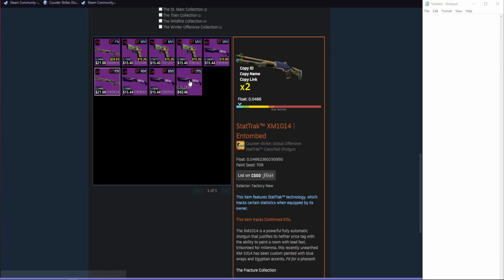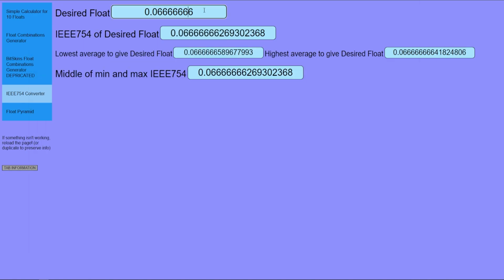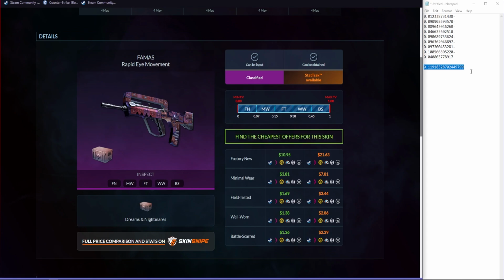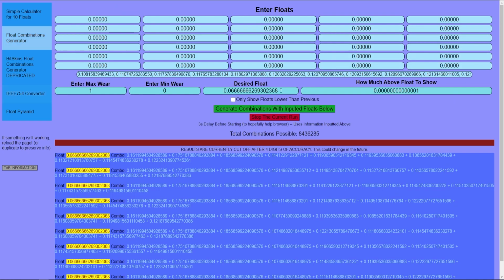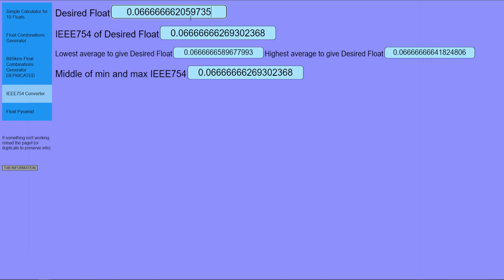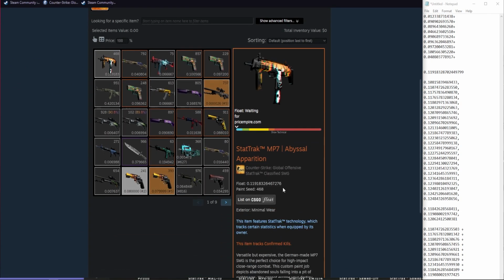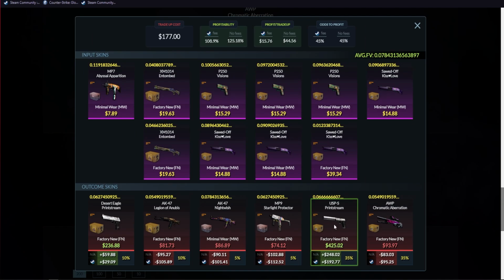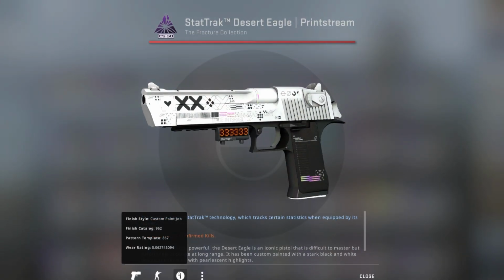How To Craft Exact Floats (Meme/Cool Floats Tutorial) Pt. 2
Use code TECHSAVVY to get a $5 bonus when trading on SkinsMonkey.com!

FAQ:

1) What extensions do I use?

On this channel, you can see everything about CS:GO, GUIDES, WINS, LOSSES, INSANE, and MORE. Thanks!